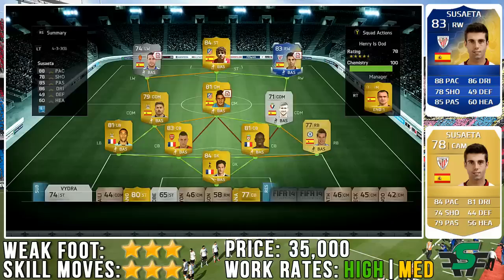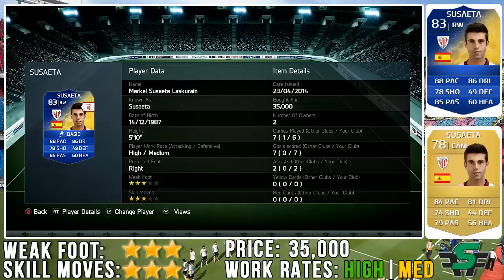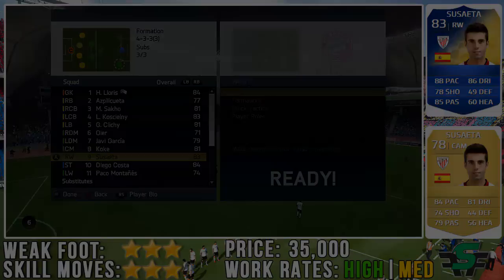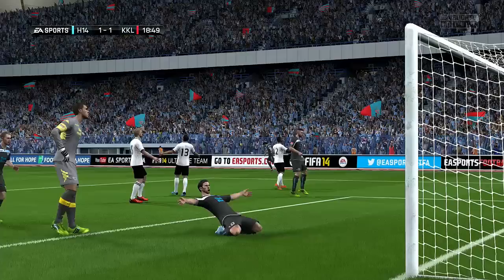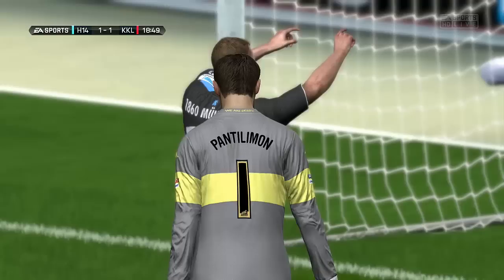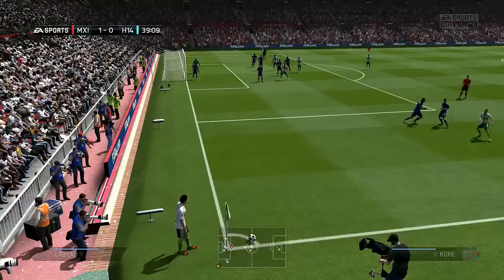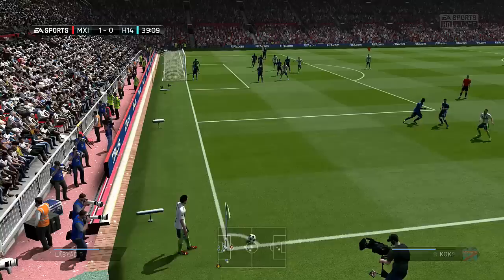FIFA 14 TOTS Susaeta Review (83) w/ In Game Stats & Gameplay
This channel will provide you with the latest reviews from the latest TOTW along with some special Legend, MOTM & iMOTM cards.

My current kits:
Santos Laguna Home Kit - White W/ Green Cross
Panathinaikos Away Kit - Blue

If you are reading this, put a joke in the comments below ;D